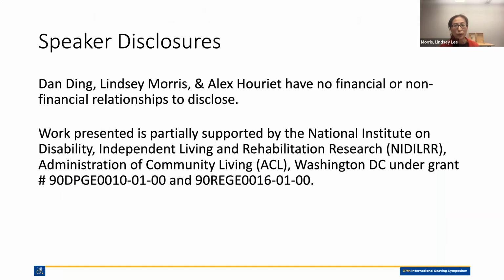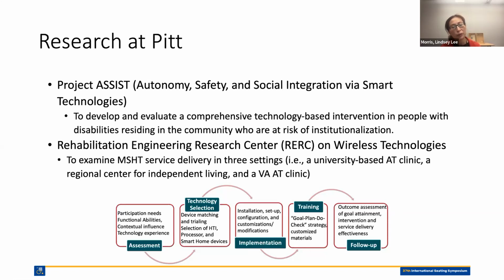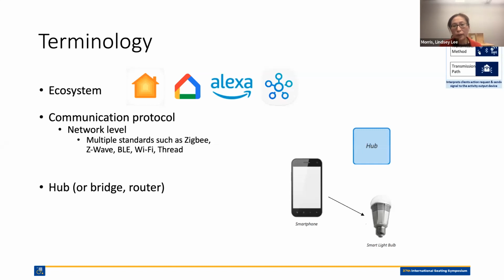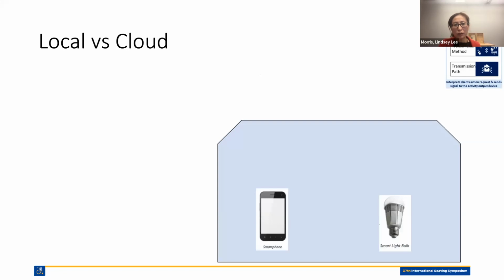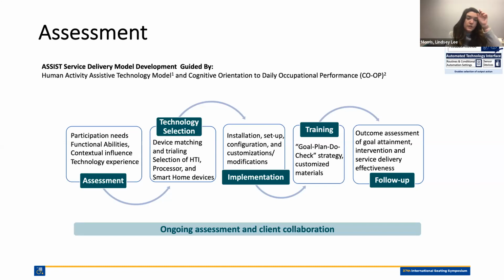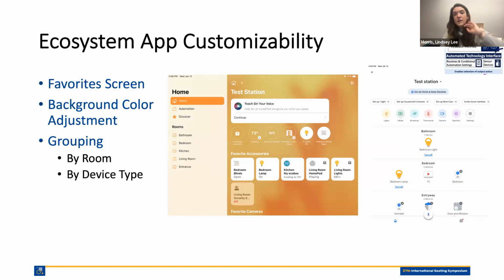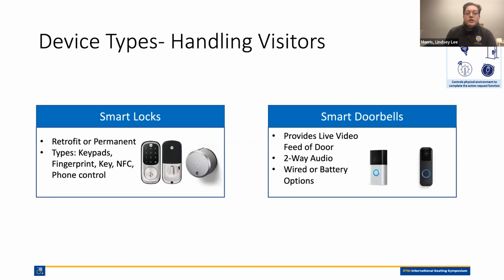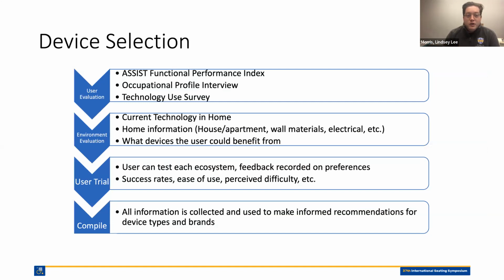Mainstream Smart Home Technologies for People with Physical Disabilities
37th International Seating Symposium
IC45
Presented February 1, 2022
Dan Ding, Lindsey Morris